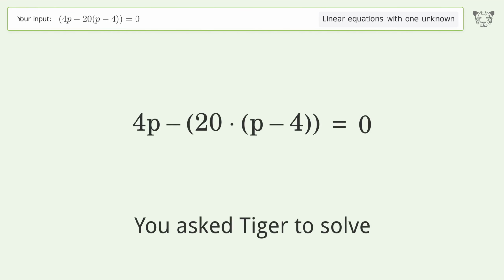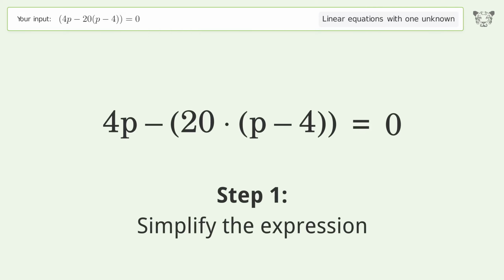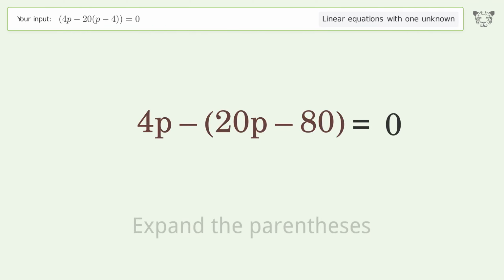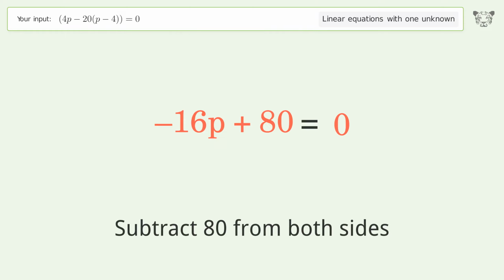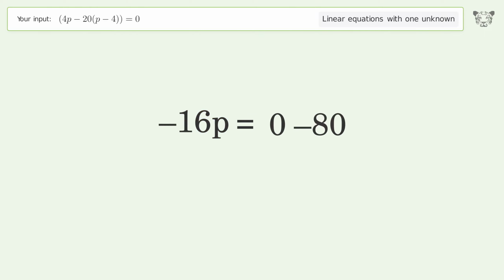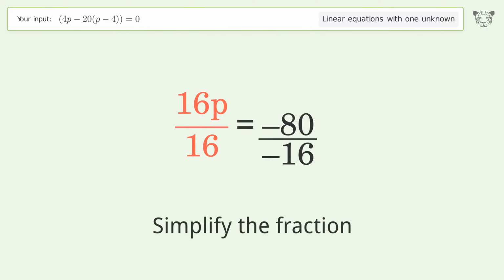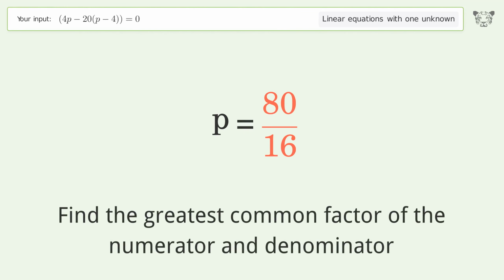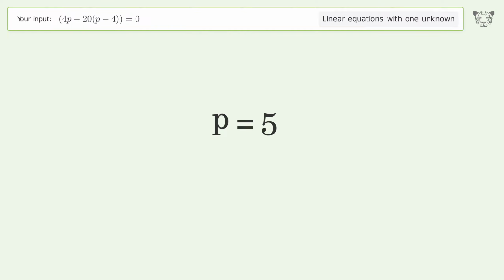Solve (4p-20(p-4))=0: Linear Equation Video Solution | Tiger Algebra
Struggling with (4p-20(p-4))=0? Watch our step-by-step video on Tiger Algebra to master this linear equation effortlessly.